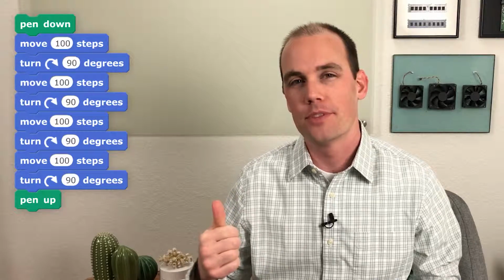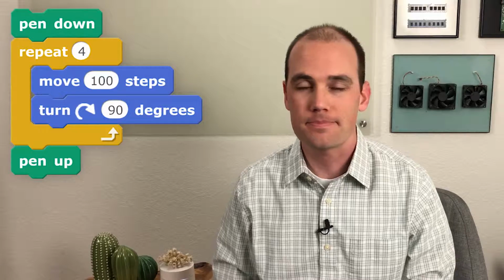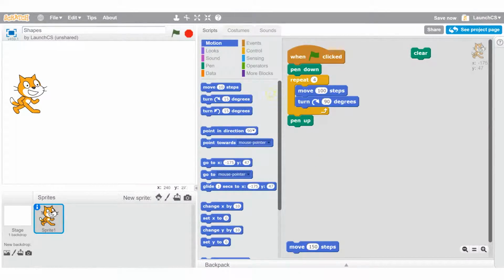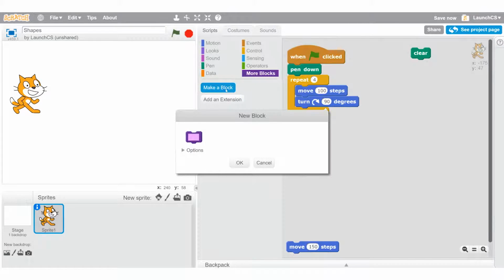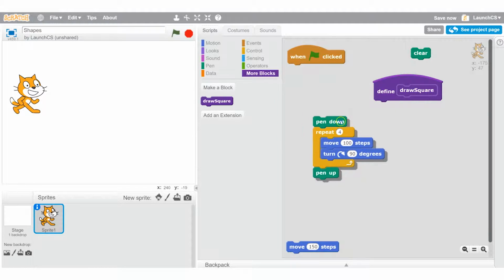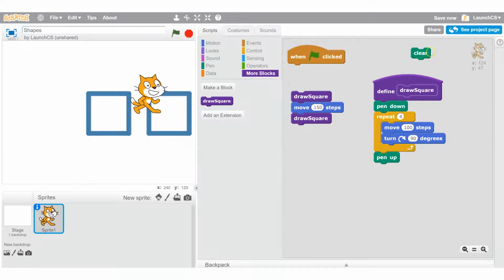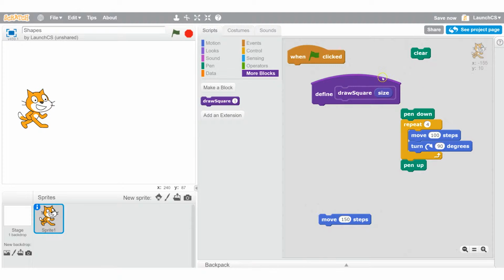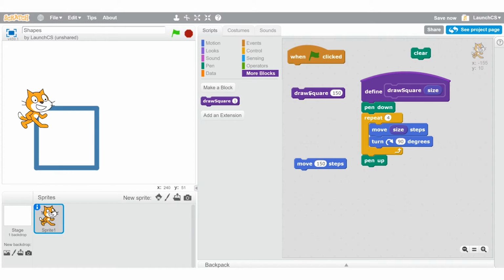Procedure Project (2/3): Computational Thinking for K-8 Teachers 8.6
This video is part of a course on computational thinking integration. The course introduces content and activities to teachers learning how to integrate computational thinking in their K-8 classroom.